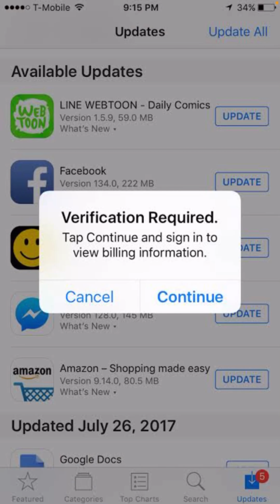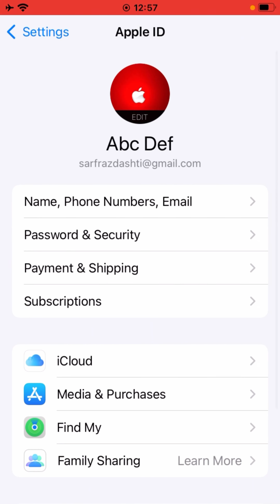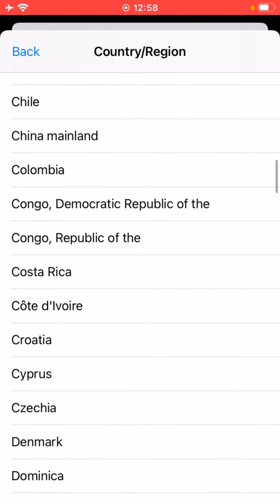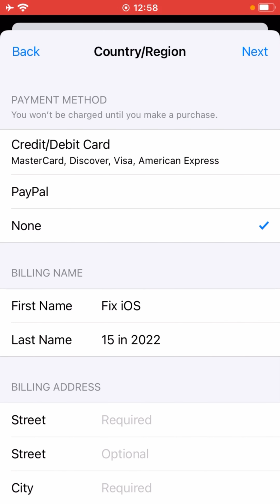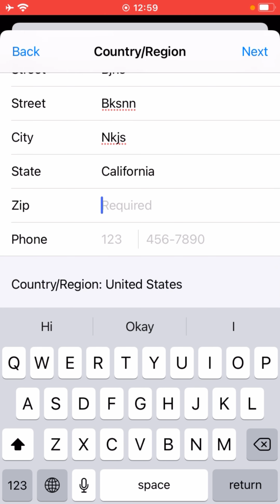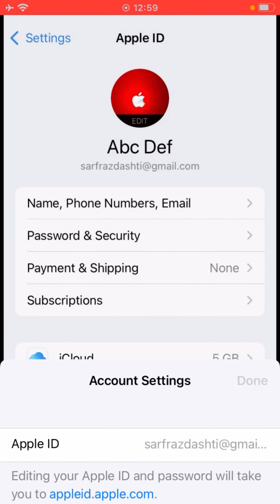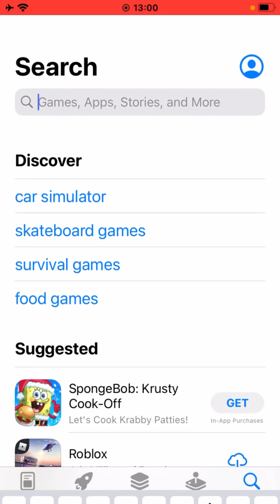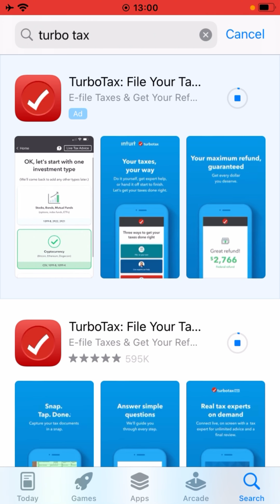Verification Required App Store iOS 15 | How to Fix Verification Required on App Store 2022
Hi Everyone WellCome to My Channel. In this video i gonna Show you " Verification Required App Store iOS 15 | How to Fix Verification Required on App Store 2022 " on Your iPhone and iPad.